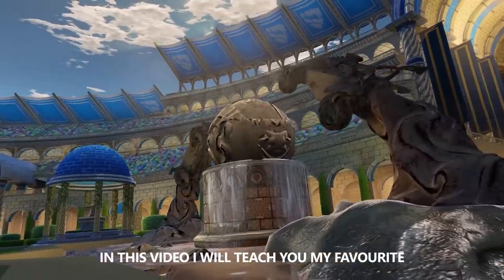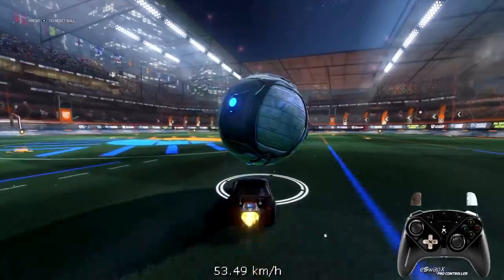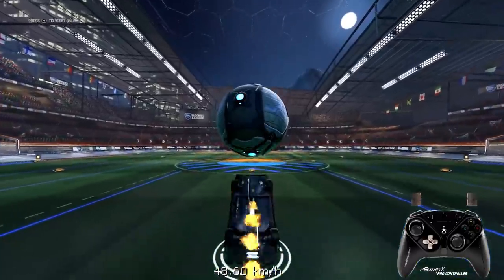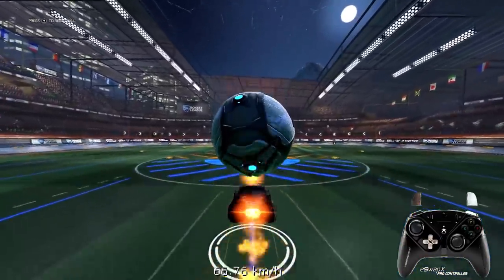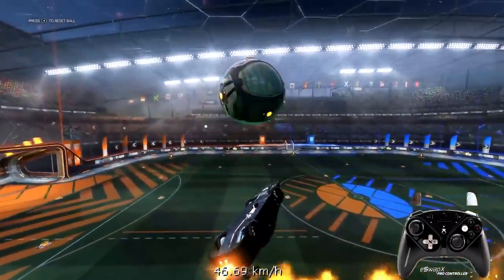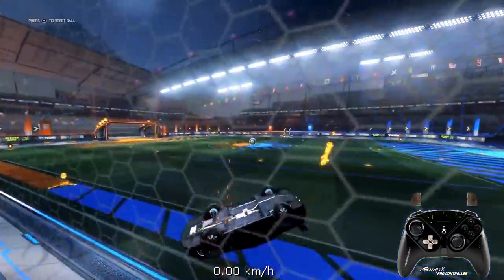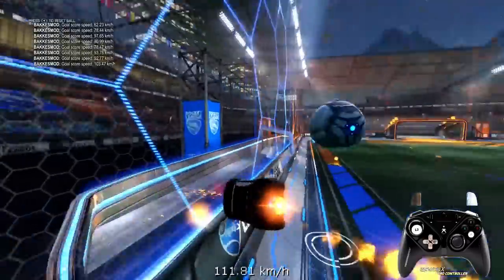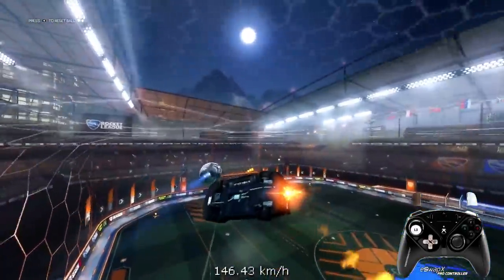How to Freestyle Like JZR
Moi guys, JZR here!
In this video I teach you my favorite Rocket League freestyle mechanics: flicks, freestyling in air and pinches!

Timestamps for each mechanic:

0:00 Intro

1:03 JZR flick
3:17 Tornado spin flick
4:47 Breezi flick
5:47 360 wavedash flick
6:47 Musty flicks

8:11 Ceiling musty
9:30 Sidewall musty
10:42 Sidewall breezi
11:28 Reset musty
12:40 Multiple flip resets
14:45 Stall resets
17:06 2 wheel drift
18:33 Pogo

20:47 Pinches
21:37 Kuxir pinch
22:47 Aztral pinch
23:36 Ground pinch
25:26 Ceiling pinch

26:33 Outro
My EpicPartner SUPPORT A CREATOR CODE: JZR
JZR
Controller:
▼ ROCKET LEAGUE SETTINGS:
CAMERA: 110, 260, 110, -5, 0.55
DEADZONE: 0.24
SENS: 2.00 and 1.55
CONTROLS: default, but L1 air roll left, R1 boost